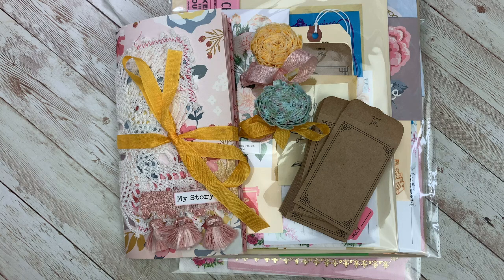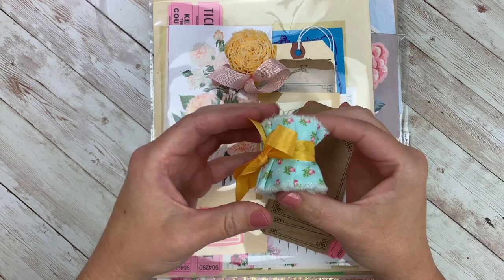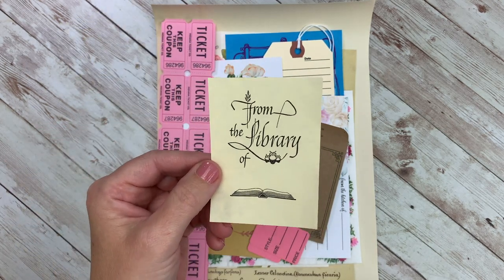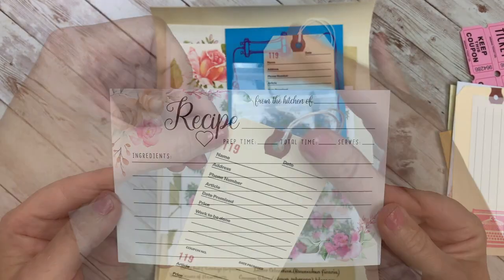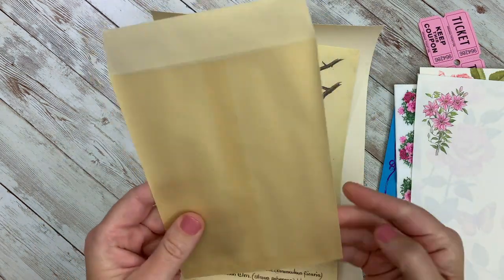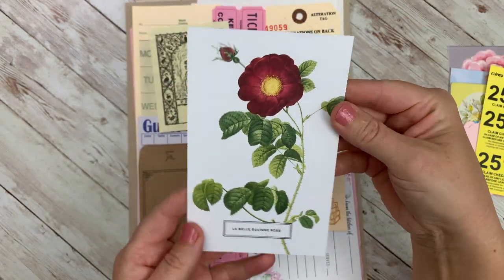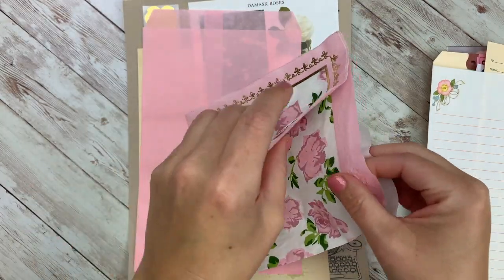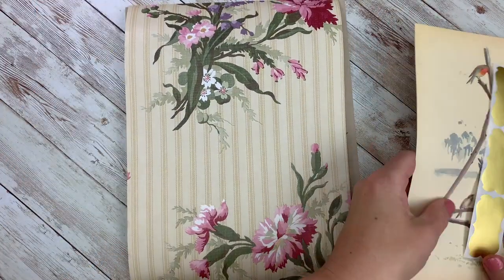Extra Items that will be Released with the "My Story" Collection!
Find the collection here on Friday, June 9th at NOON EST

Rose Post Cards